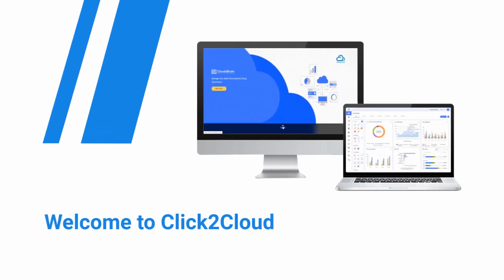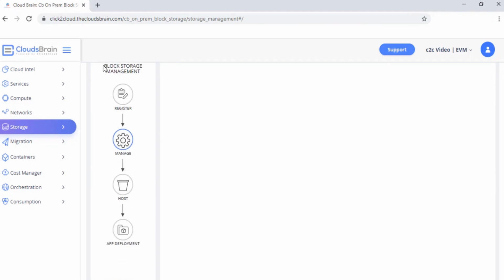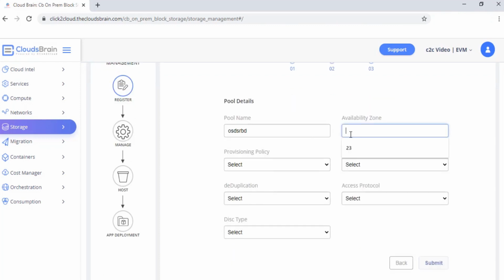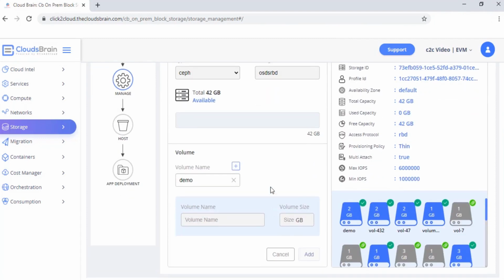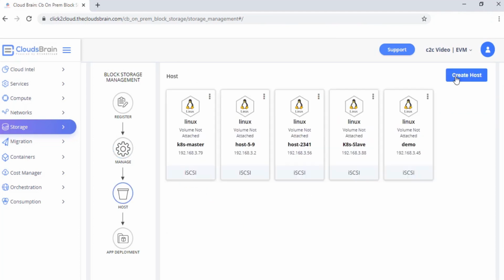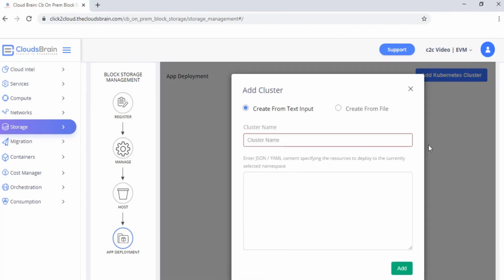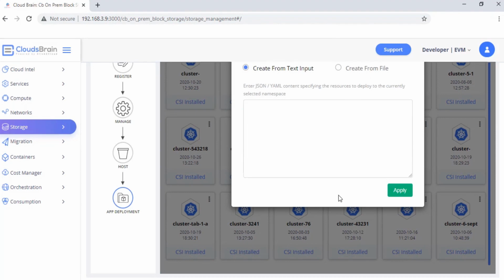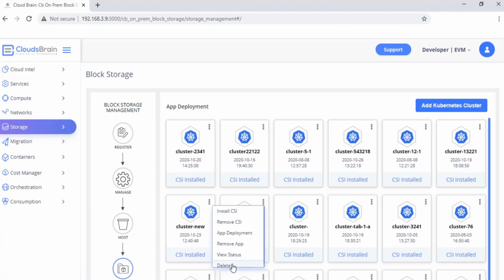Block Storage Management using CloudsBrain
Store data files on storage area networks or at cloud-based storage environments with CloudsBrain block storage.